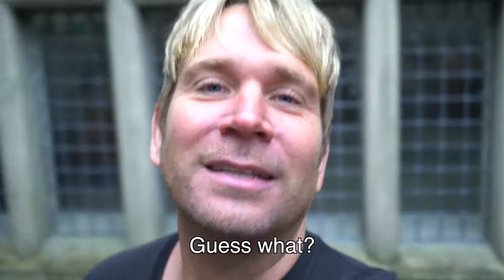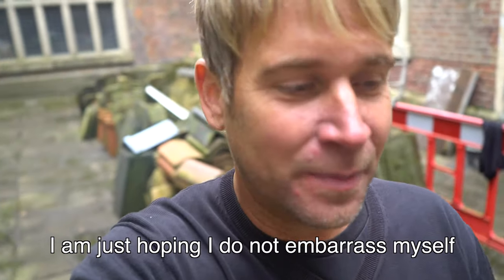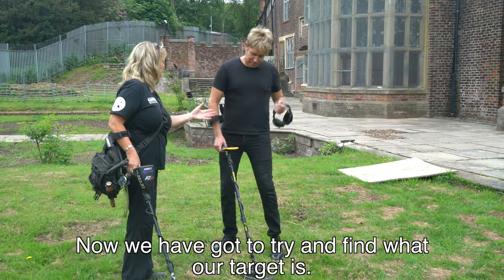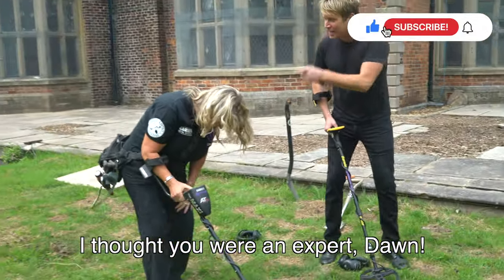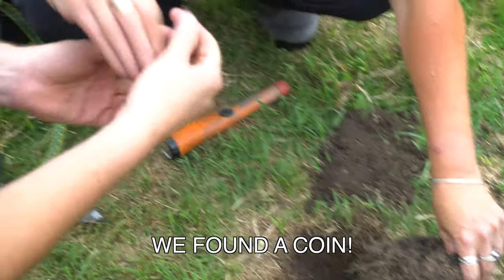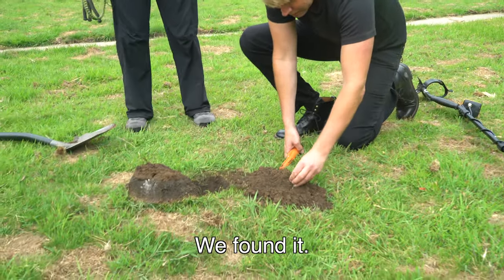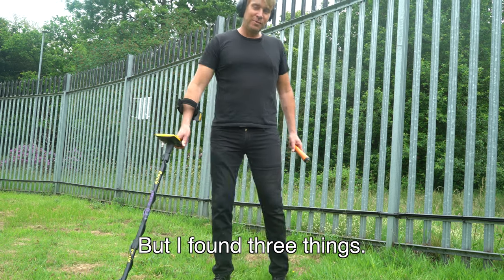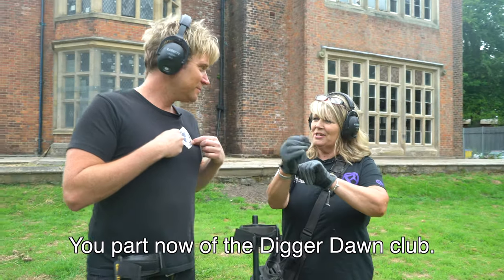Metal Detecting on Ancient Ground!